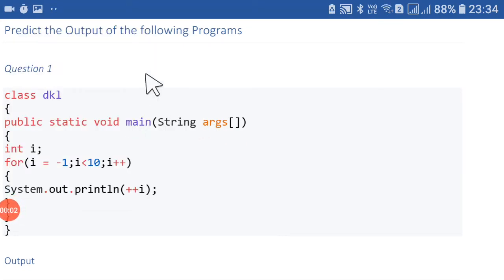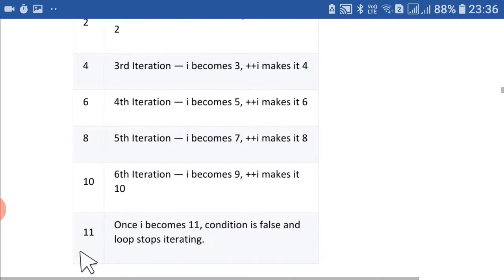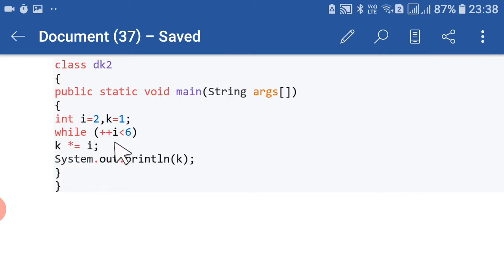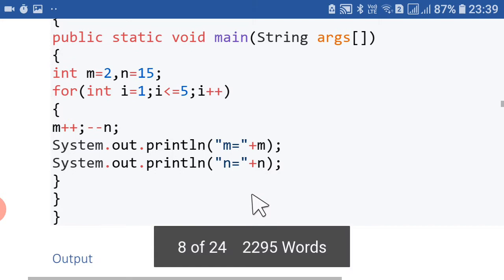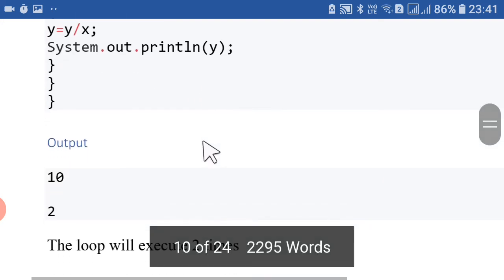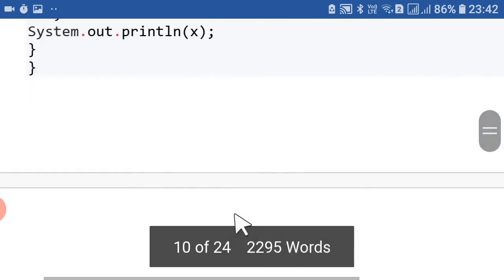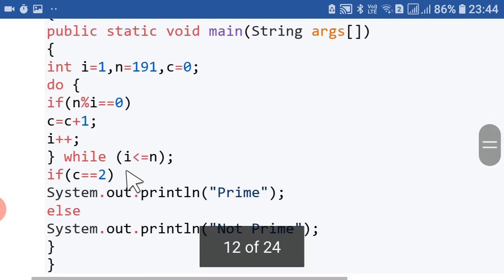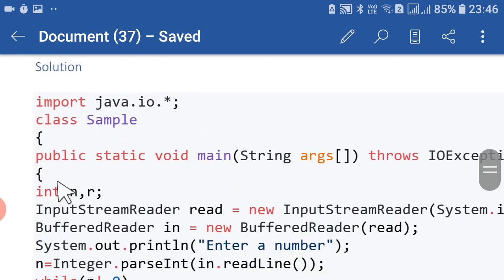Output question answers of iterative constructs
Outputquestion answers of iterativeconstructs